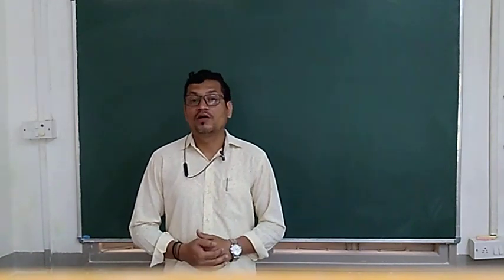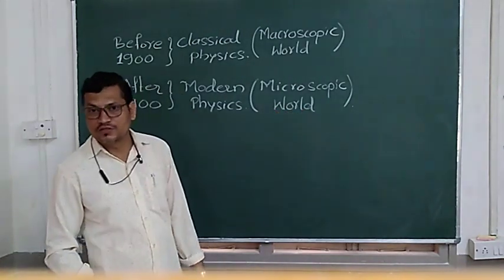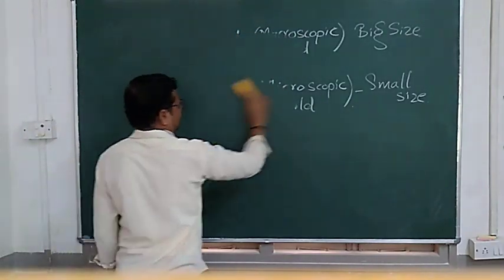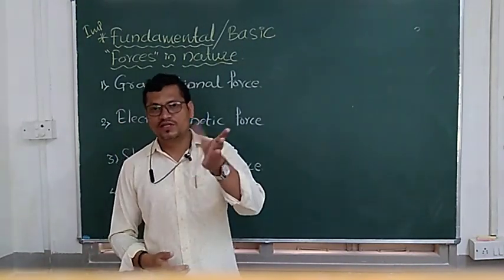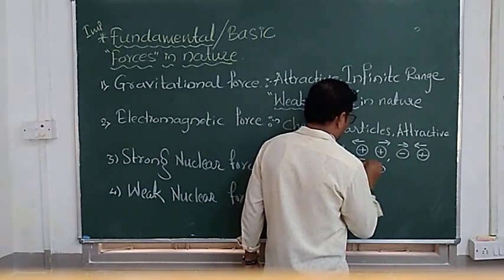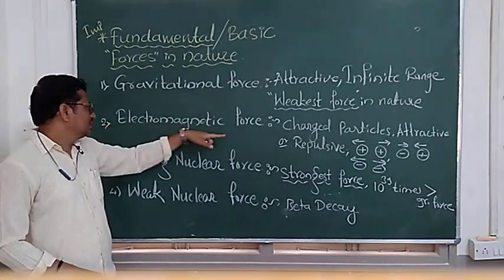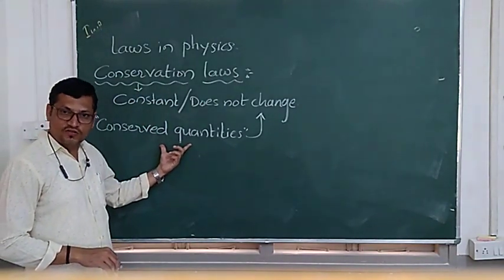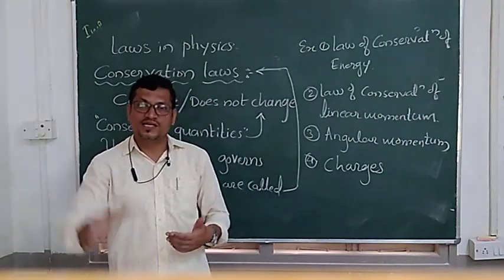Physical world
Basic forces in nature